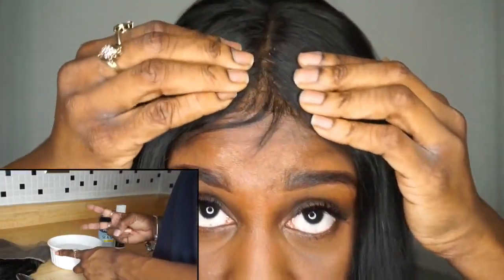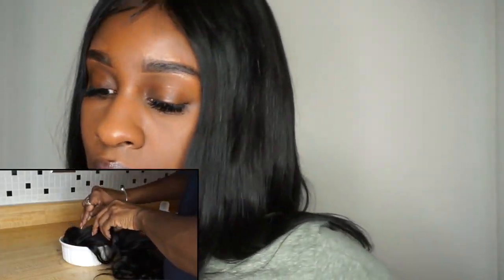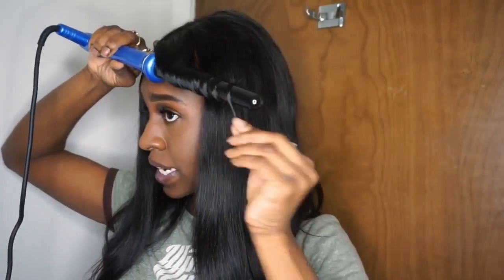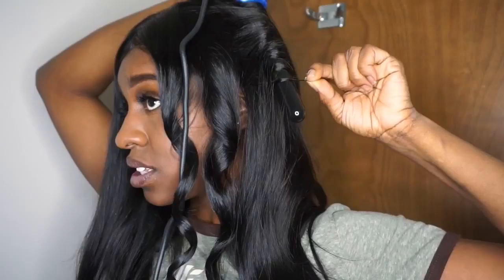The First Impression of Slay Straight Hair Review | Sunber Hair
Sunber Hair - 100% Human Virgin Hair
Hair details: Peruvian Straight Hair, 18,20,22 +18 inch lace frontal
Best Selling Hair:
24 Hours Handling Time;3 Working Days Delivery Time;

Come Chill on YouNow!!!